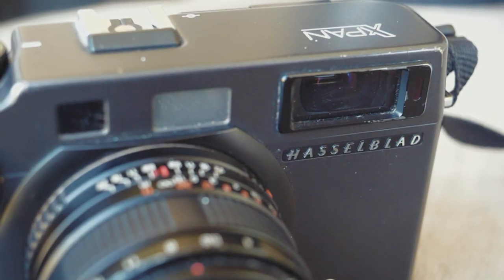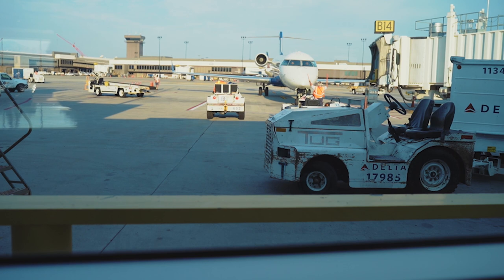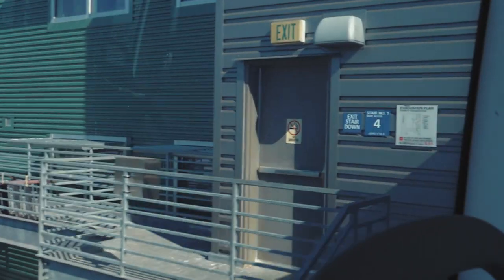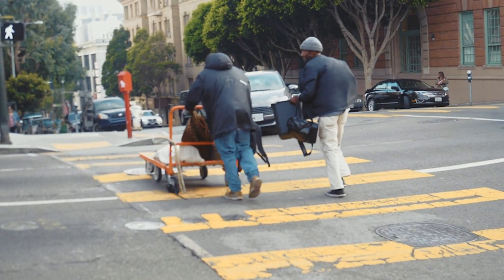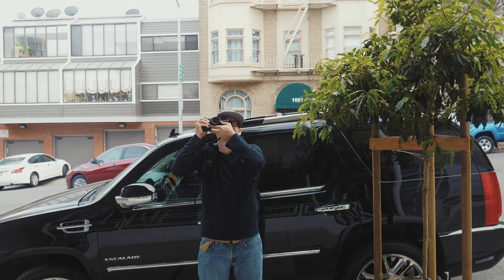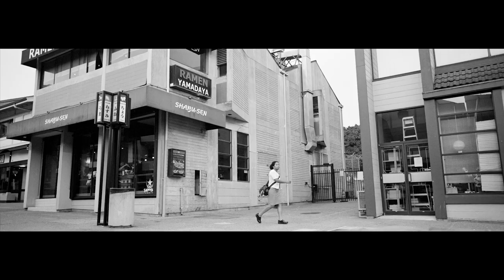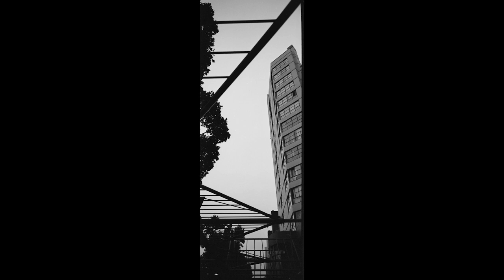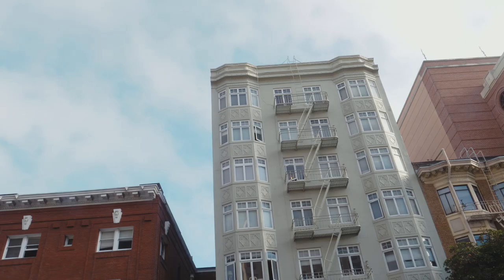MY FAVORITE STEET PHOTOGRAPHY CAMERA FOR FILM: HASSELBLAD X-PAN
In this video I try to get some decent street photography shots with the Hasselblad X-pan in one evening in San Francisco. I also share my thoughts on shooting with the x-pan.

This video filmed with:
Panasonic GH5 Lumix
Panasonic Lumix Leica Vario Elmarit 12-60mm f2.8-4.0
Rode VideoMicro
JOBY GorillaPod Focus with Ballhead

Music in this episode:
Attached by Verzache

Feed the fish by Ike